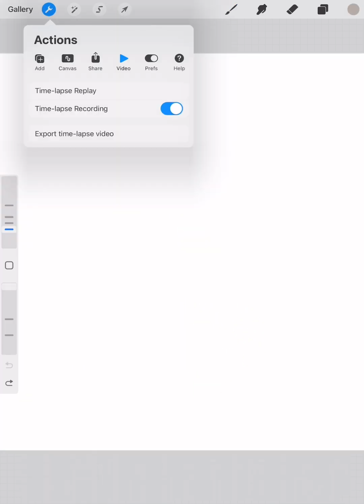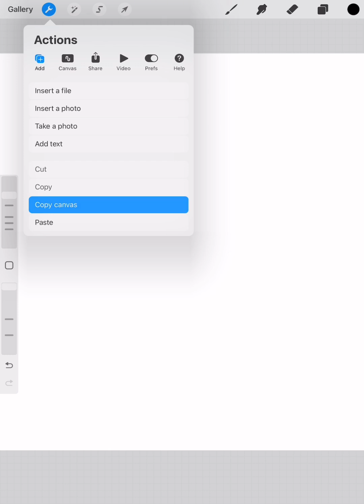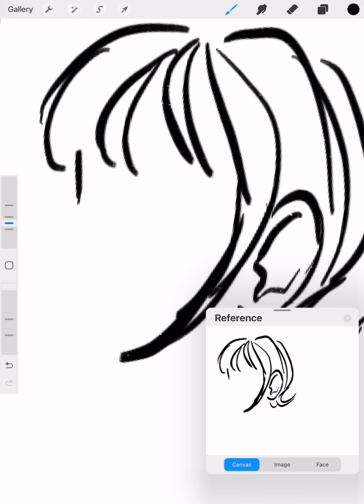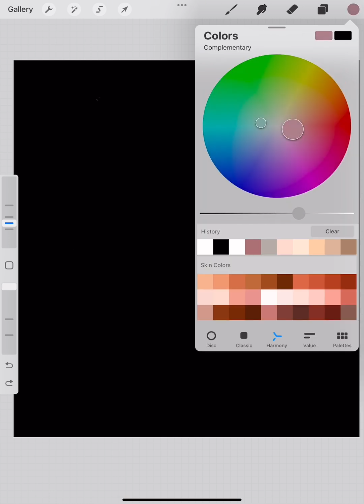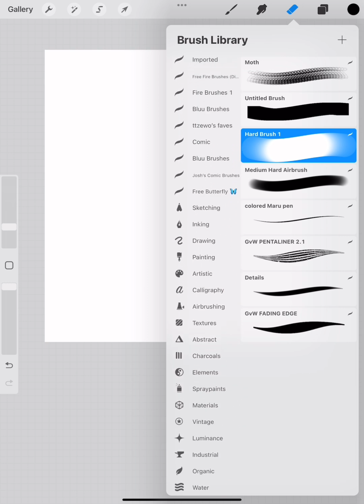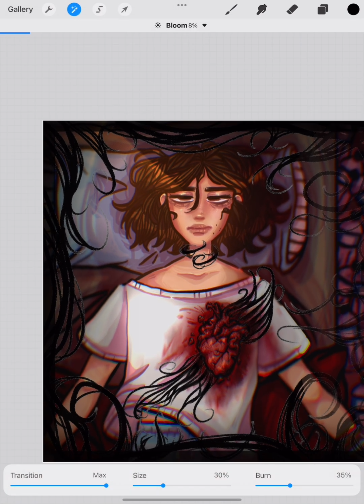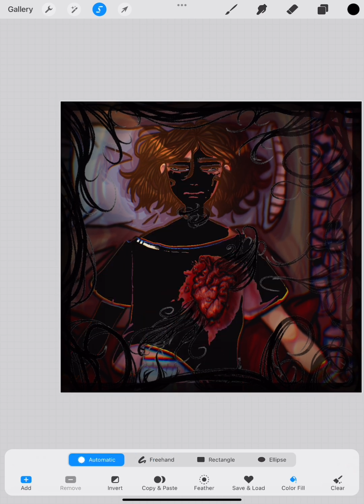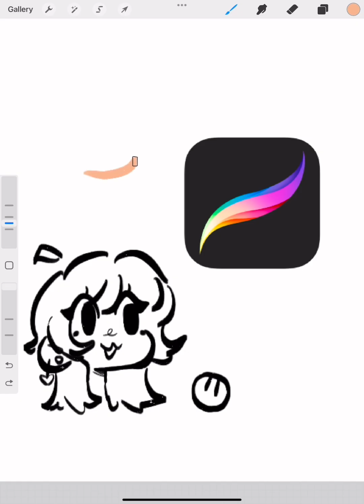How to do procreate like a pro.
This is going to be my first video and I will be going through the basics of Procreate and everything you need to know before you get started how to make different sized projects along with how to use the lasso tool, how to get different types of brushes And how to use many other features that Procreate has to offer. I hope that this video is informative for anyone watching!